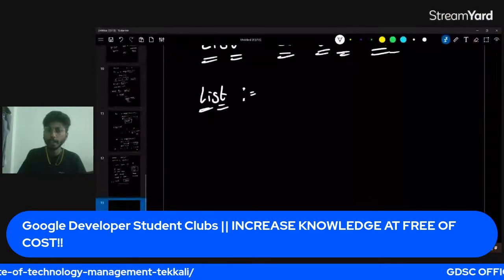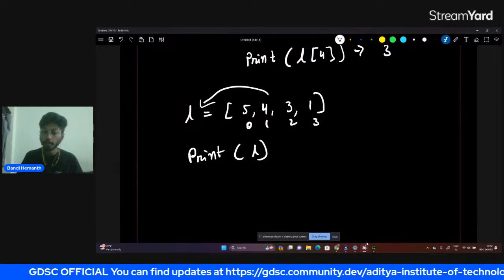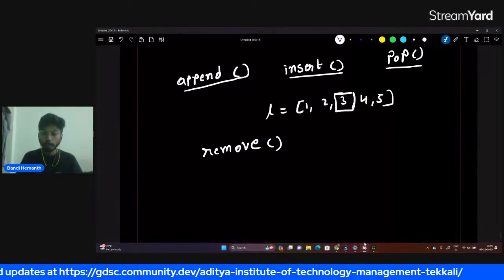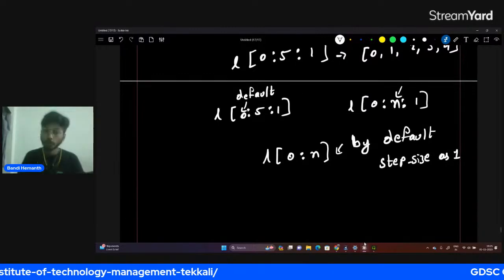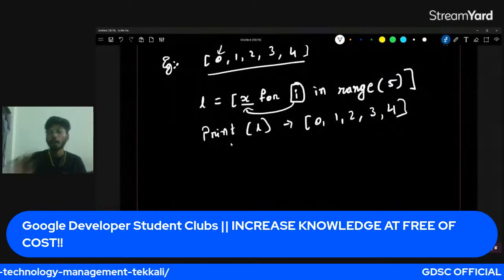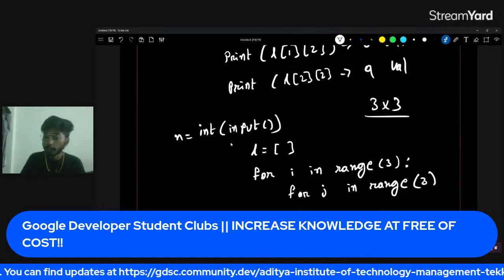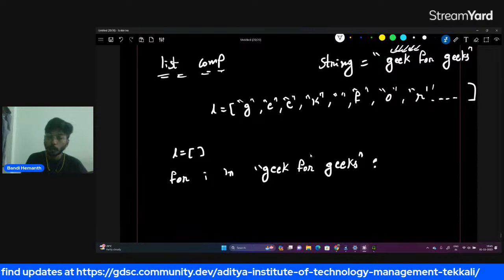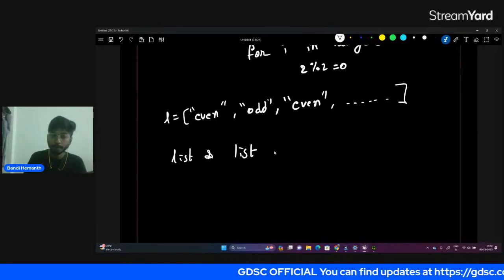GDSC PYTHON FOR DATA SCIENCE PROBLEM SOLVING 3 || HEMANTH